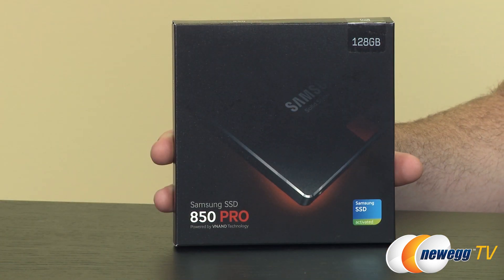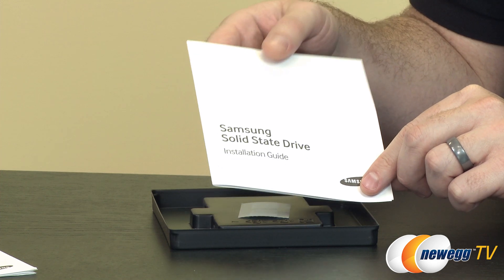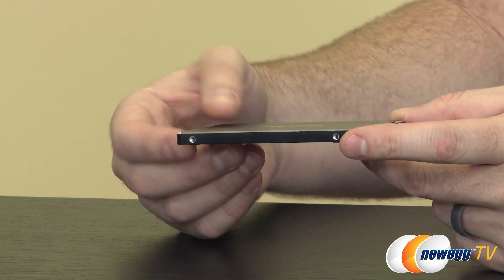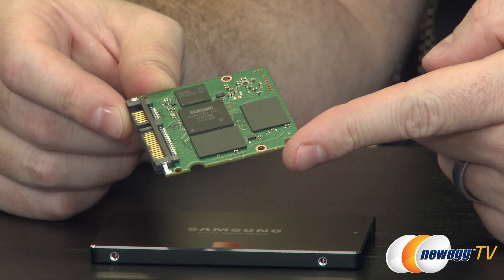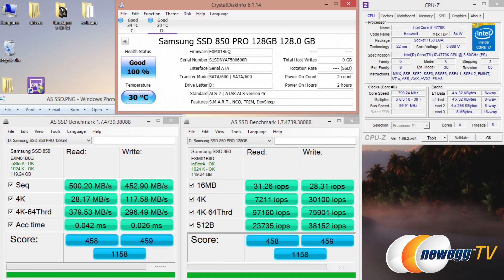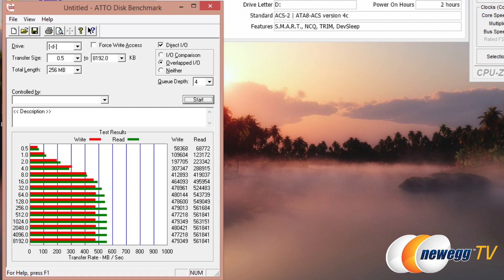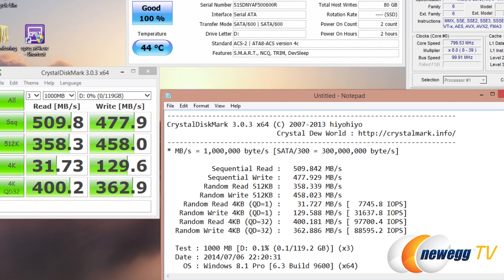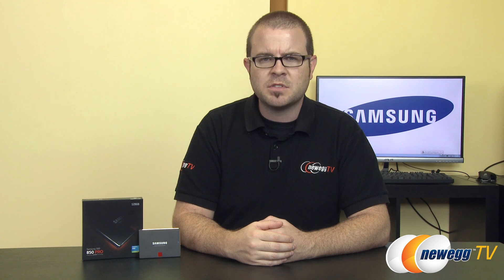SAMSUNG 850 Pro Series Overview - Newegg TV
1TB
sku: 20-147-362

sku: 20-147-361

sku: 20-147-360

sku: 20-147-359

Here's are the 850 Pro Series SSDs, made by SAMSUNG. Check out the video for more info!

SAMSUNG 850 Pro Series Overview

- Credits -
Presenter: Paul
Producer: Lam
Camera: Tina
Post-Production: Anna